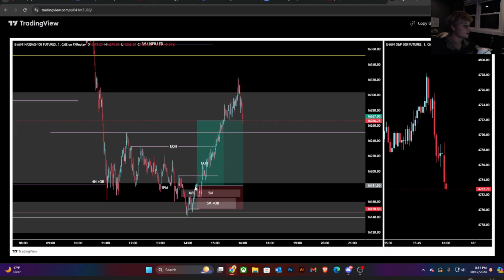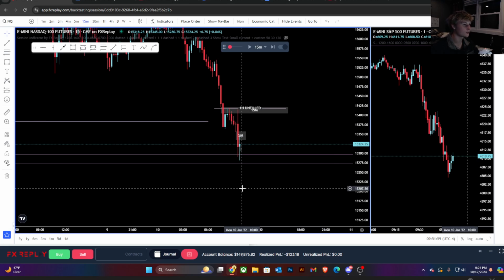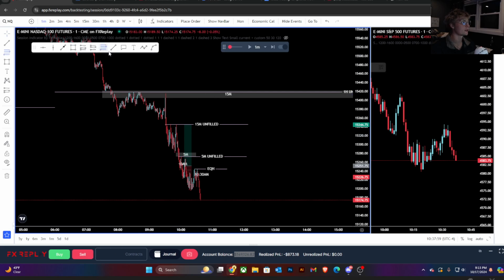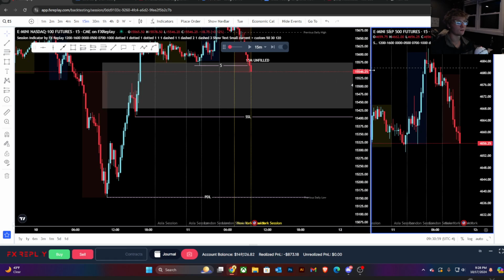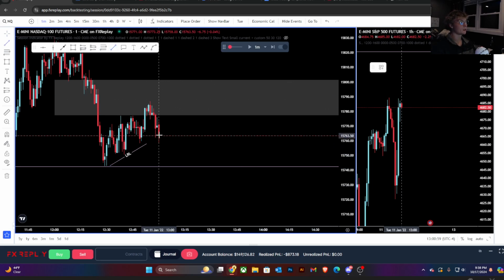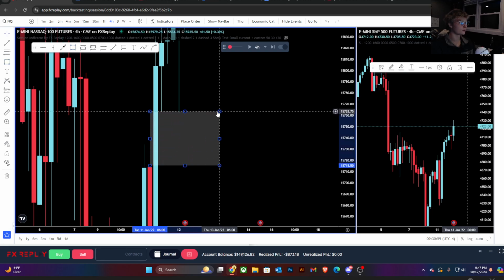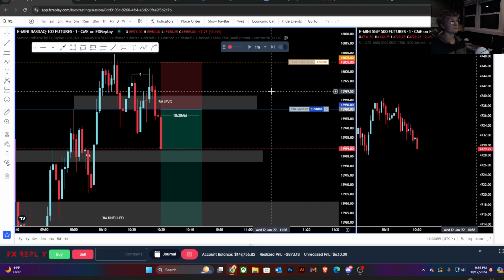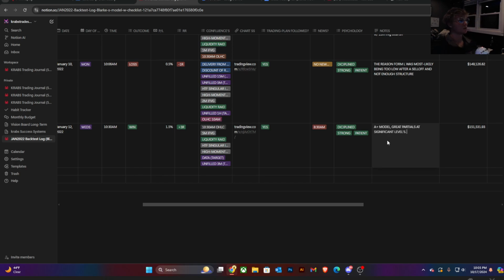NQ IFVG BACKTESTING LOGS | 1-10-22 | EP 3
Join KrabsLab My FREE Trading Discord!🧪📈

Welcome to krabstrades, I'm on a journey to become consistently profitable in the futures market trading NQ. In this series, I’ll be backtesting on fxreplay to build confidence in my model and build up my skill.

By documenting my journey, I hope to help others learn from my successes and mistakes while also holding myself accountable and disciplined.